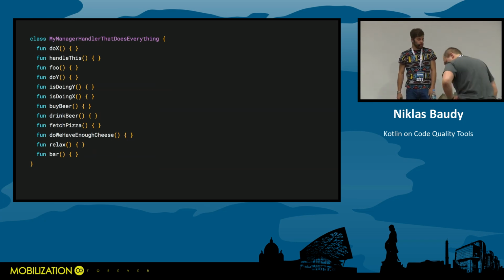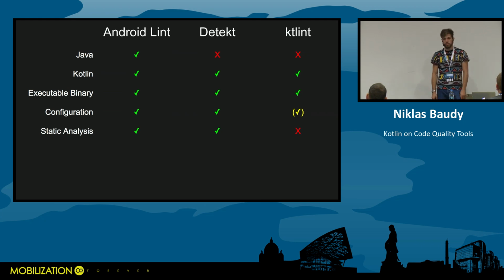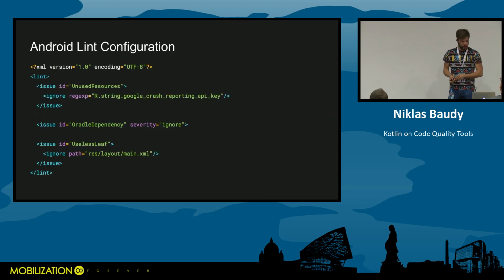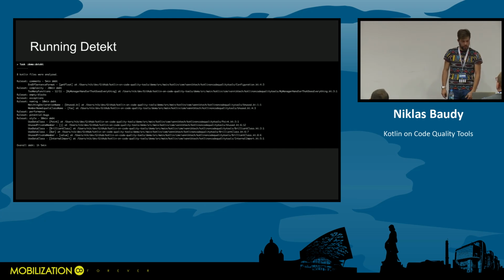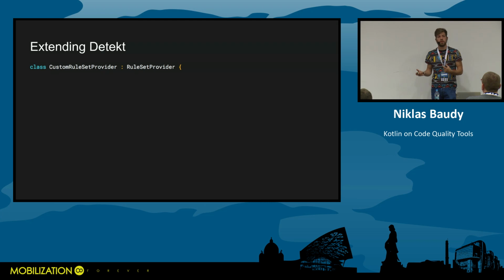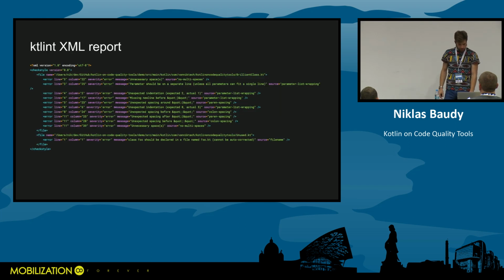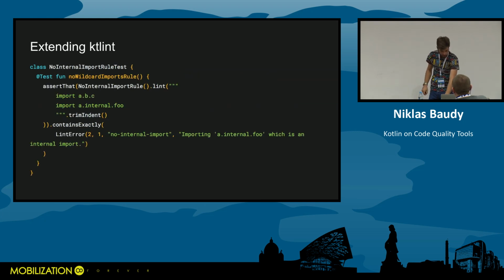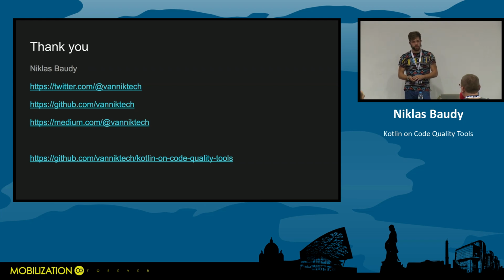Niklas Baudy - Kotlin on Code Quality Tools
Some might have heard about code quality tools such as Checkstyle, PMD, Findbugs, Lint, Detekt and others but which ones are applicable to Kotlin?
I'll list a bunch of tools, explain what they can do, touch on how they work and most importantly show you how you can start using them to be more productive and save a lot of time.
With the help of these analyzers you can focus on coding conventions in your team, catch a few bugs and concentrate on what really matters when reviewing code.